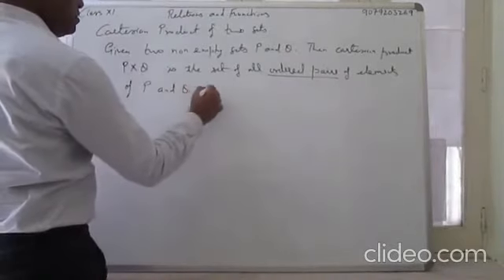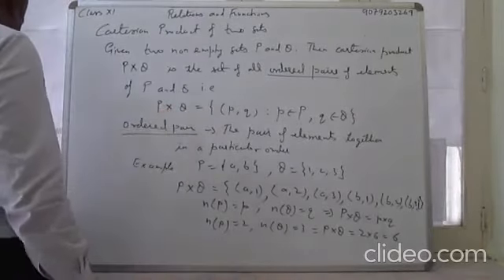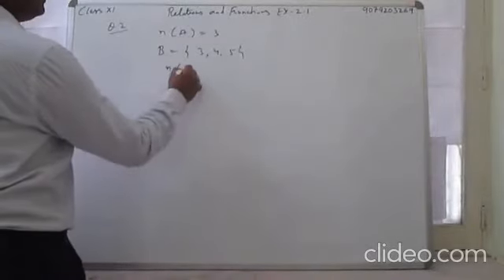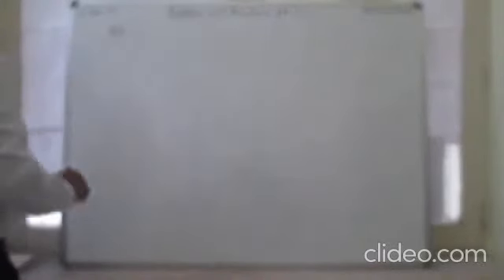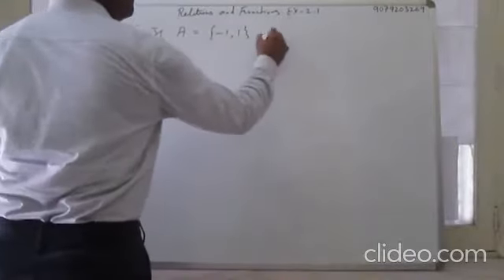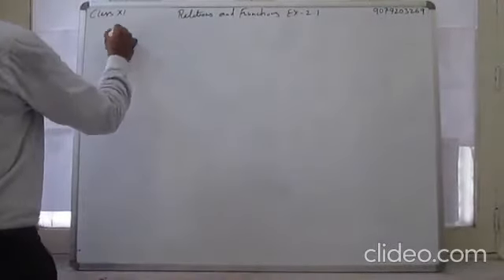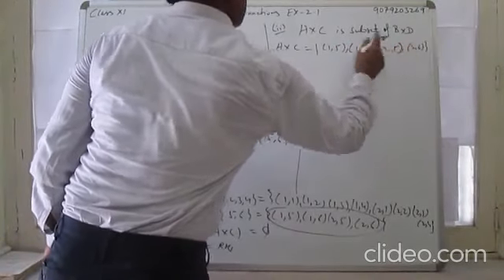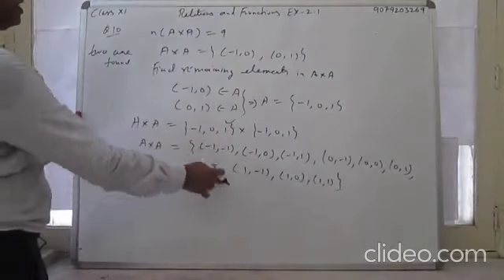CHAPTER -2 RELATIONS & FUNCTIONS NCERT CLASS XI EX-2.1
CARTESIAN PRODUCT OF TWO SETS NCERT CLASS XI EX-2.1